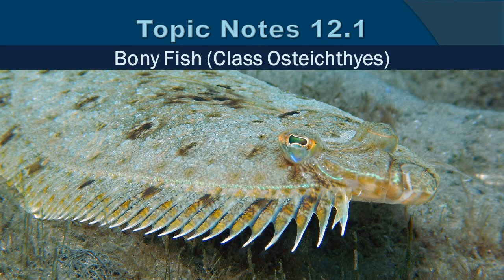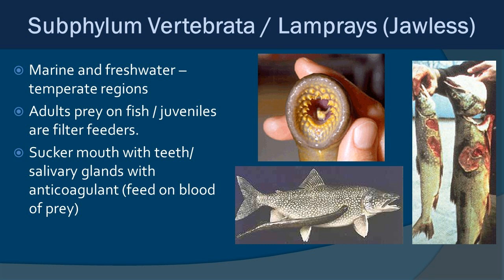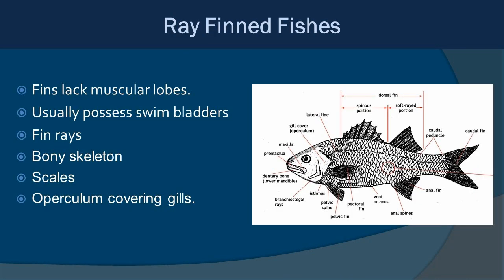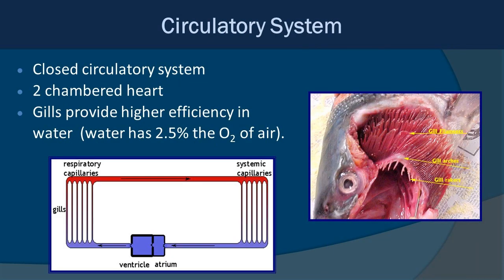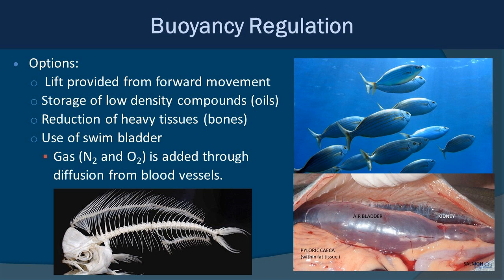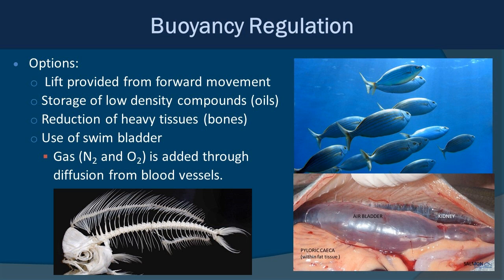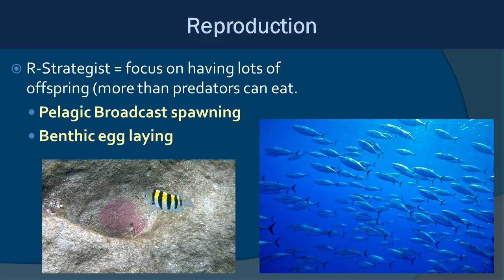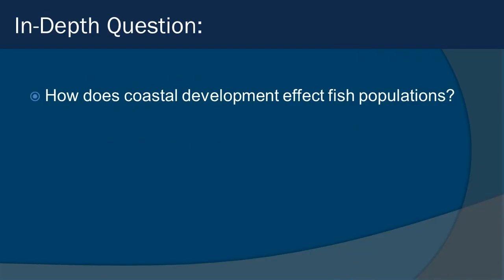Topic Notes 12.1: Bony Fish